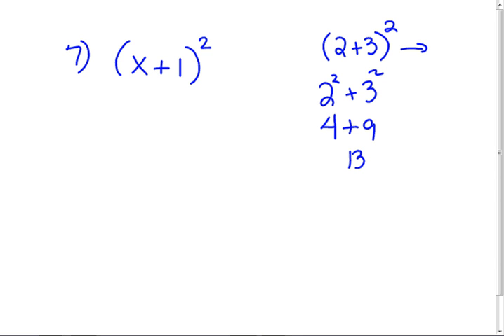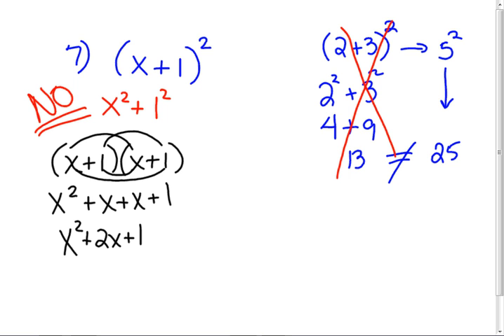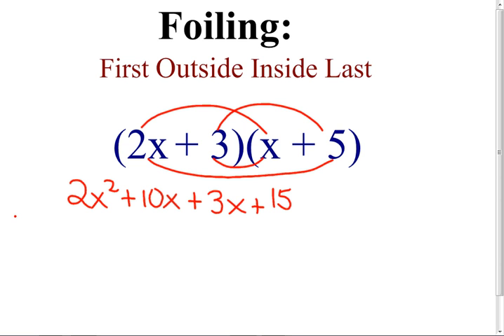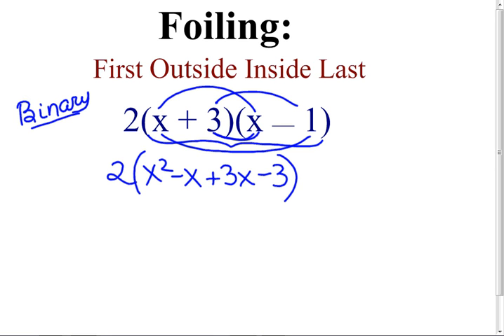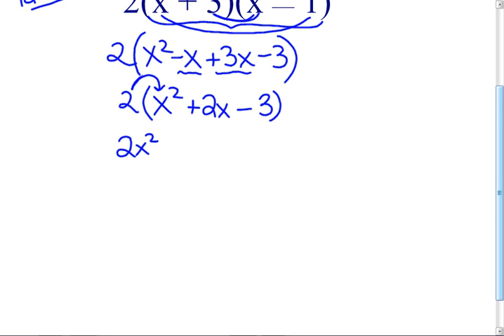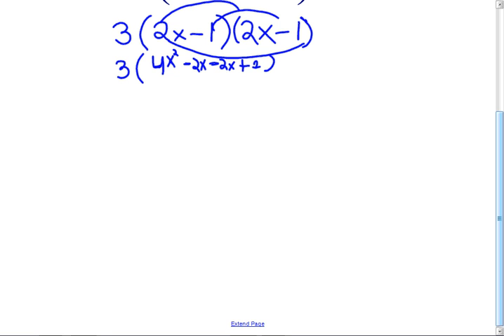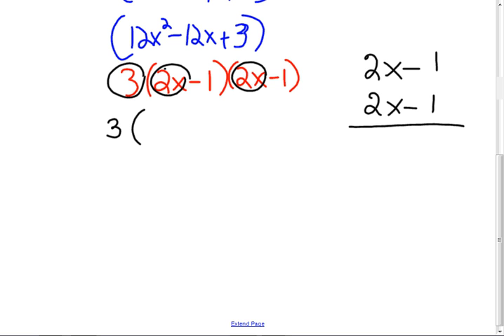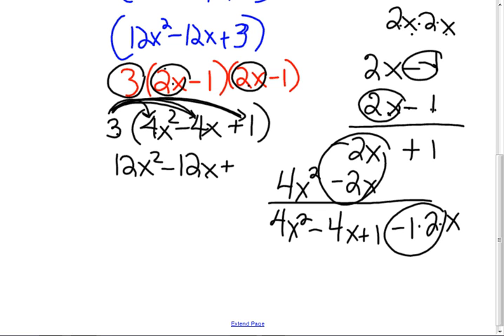Quad Alg Sect 4 2 Day 2 Jan 24